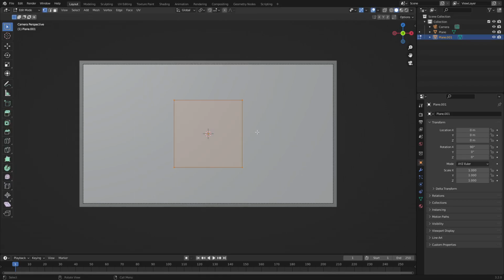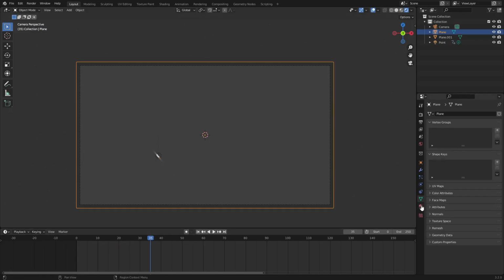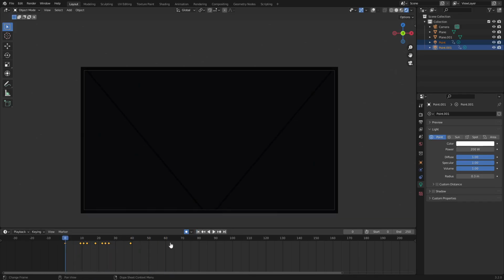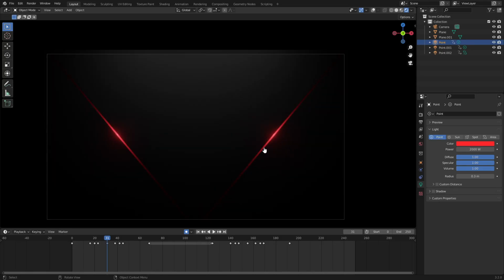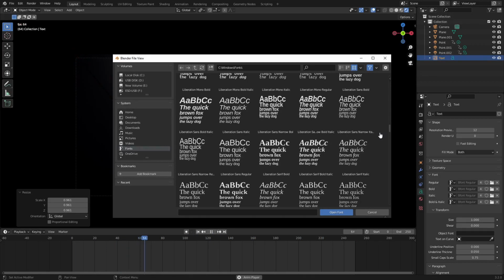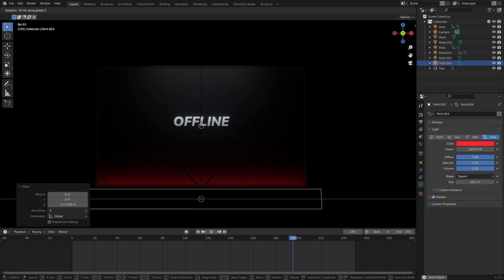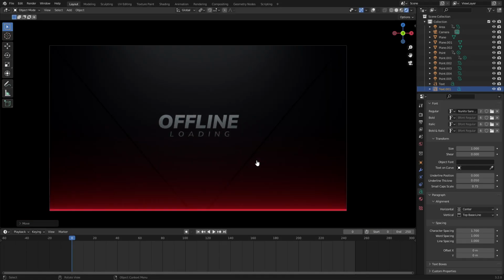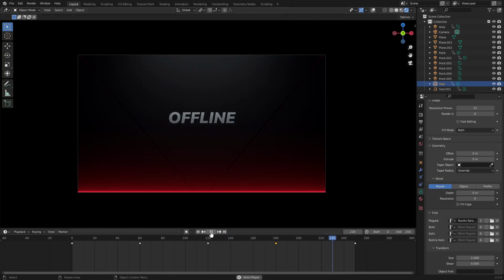Motion Graphic OFFLINE Screen Streaming Breakdown - Blender Tutorial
Here's my process of how I create simple offline screens for streaming or outros / intros in Blender!